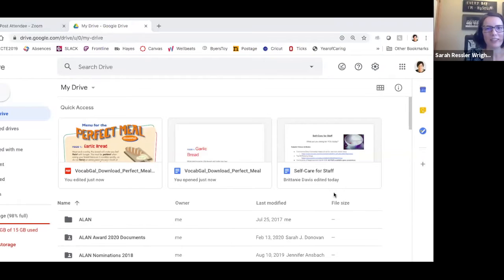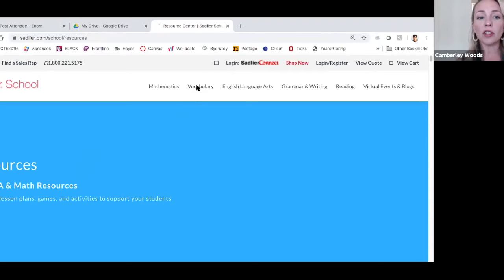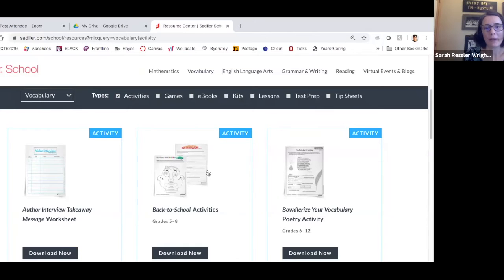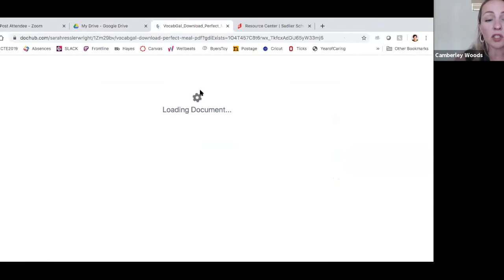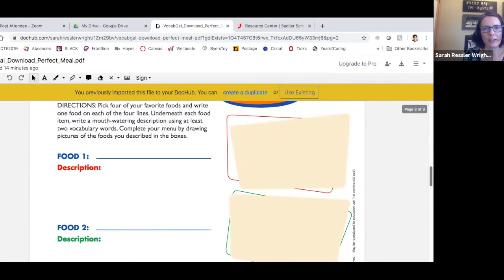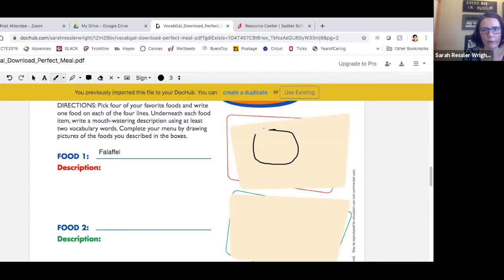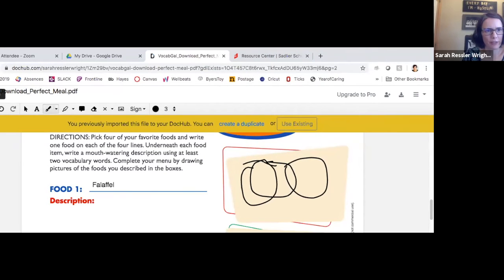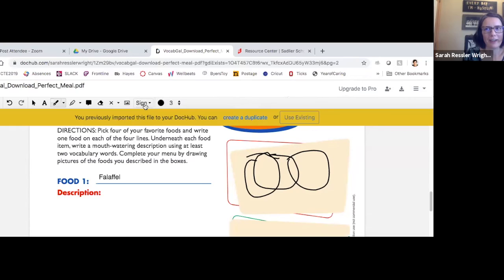How to hack a printable pdf to be completely digital! | Episode 4 | Sadlier School Live!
On this episode of Sadlier School Live!, we bring on Vocab Gal. Vocab Gal has been blogging for over 9 years over She is the President-Elect for ALAN, a Past-President of OCTELA, and was the 2010 Ohio Secondary English Educator of the year.

Join us on this show as Vocab Gal walks us through how to hack a pdf download to be completely digital so students don't have to print their activities.